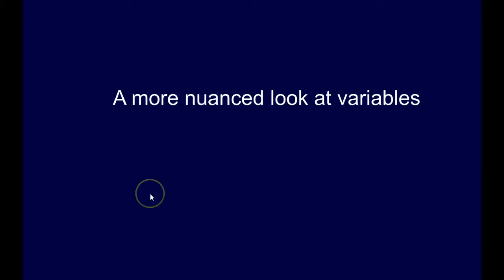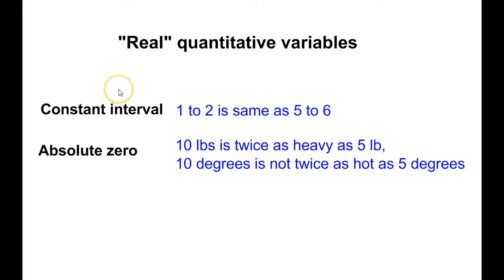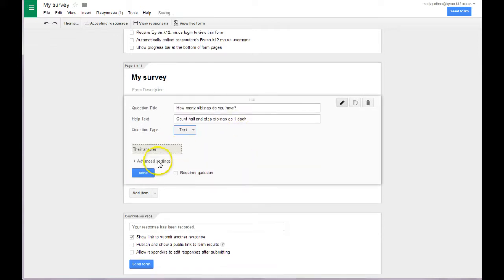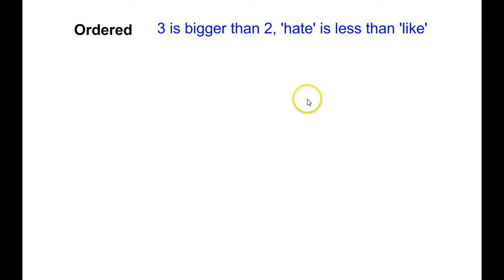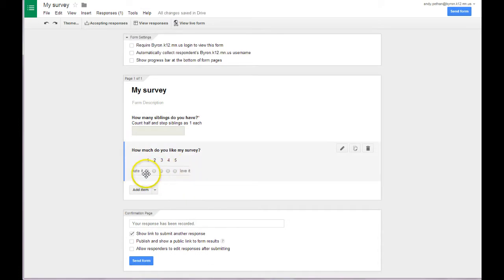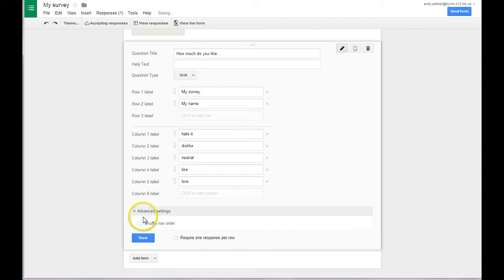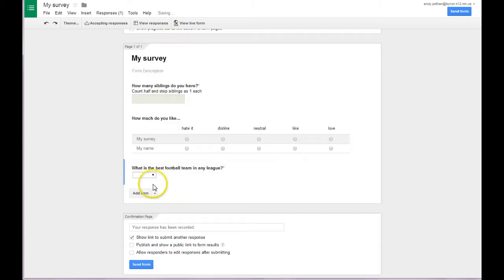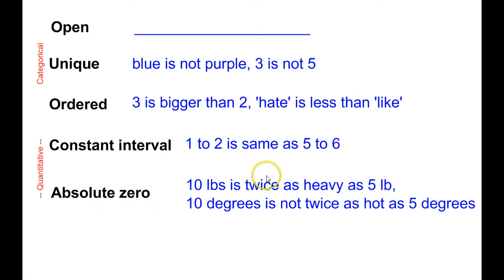Nuance in variable type